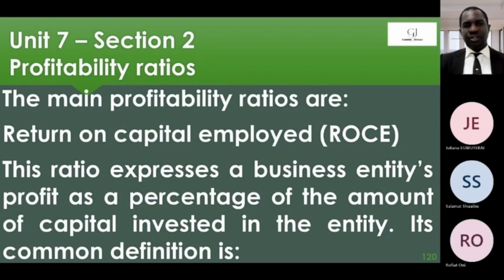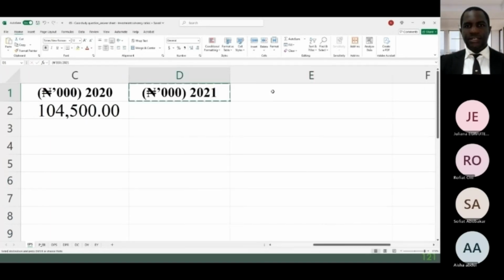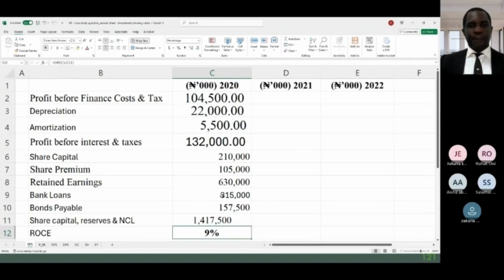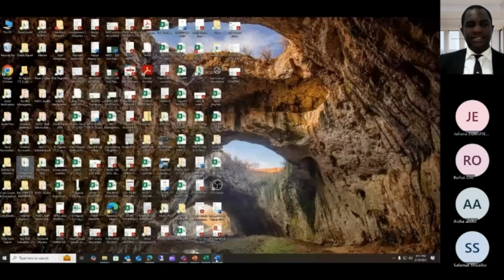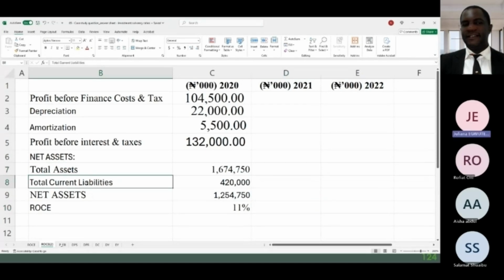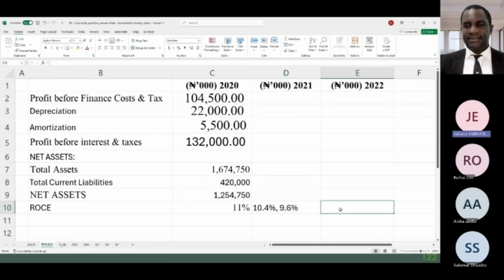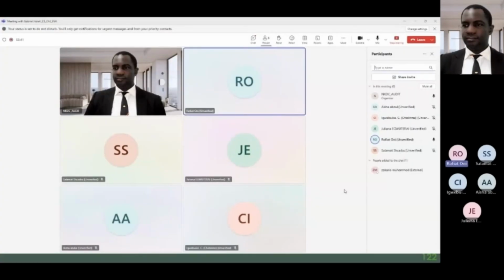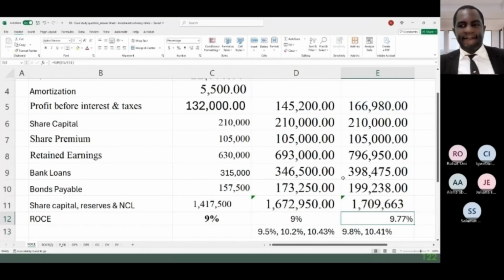Live Class I Introduction I Financial statement Analysis I part 2A I